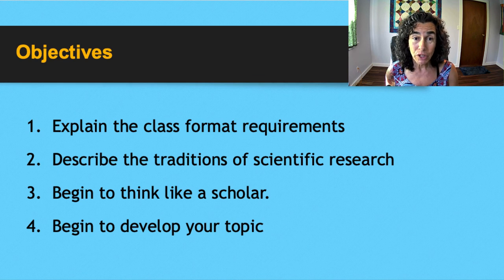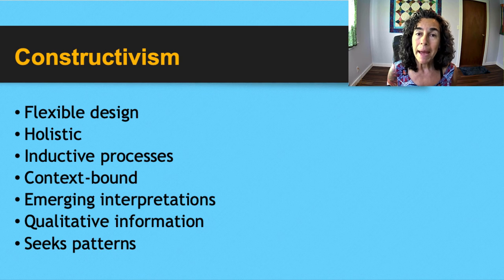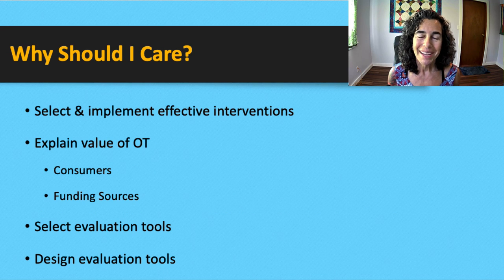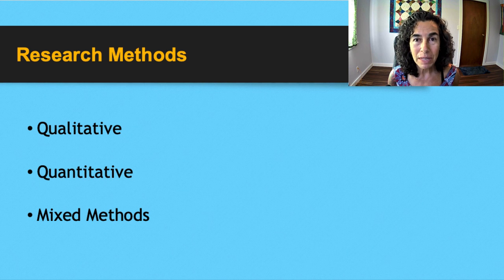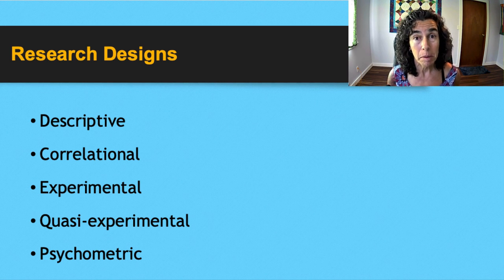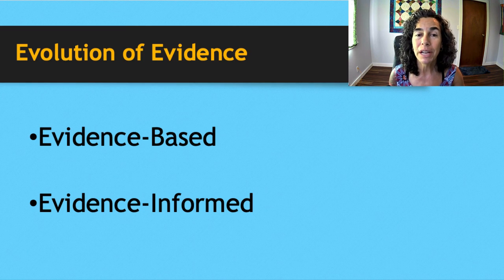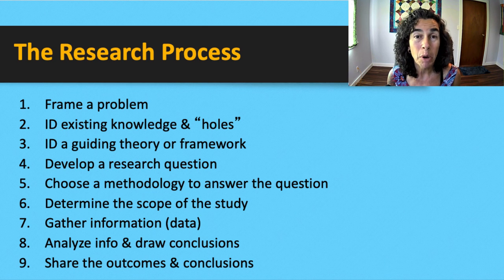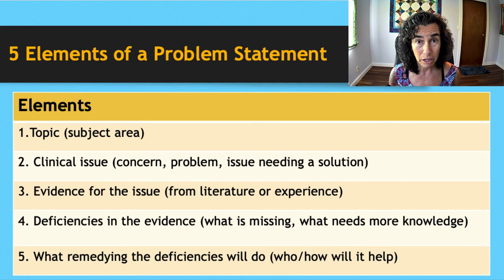1 Intro to Research Methodology